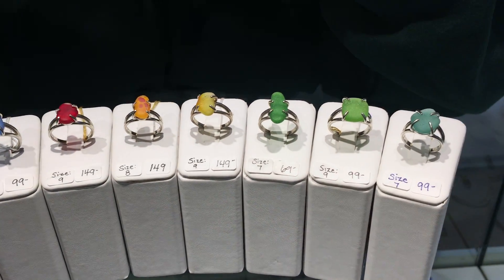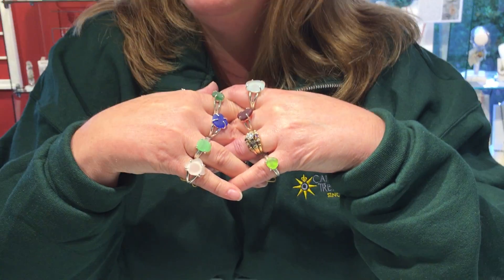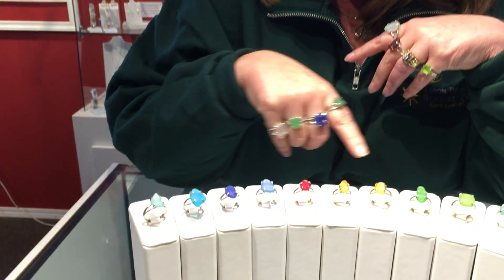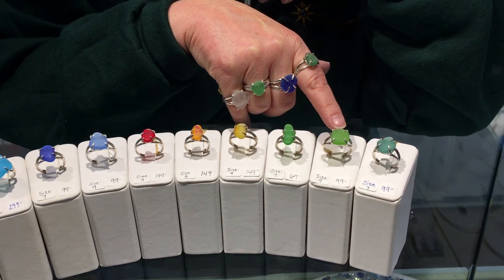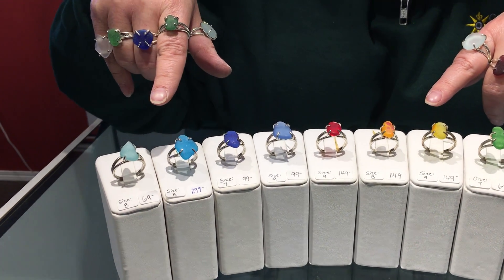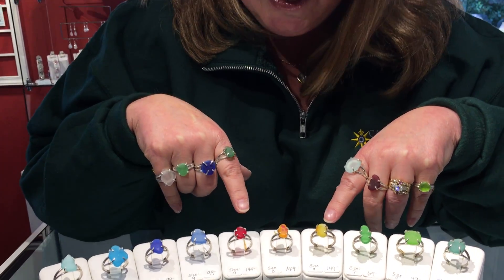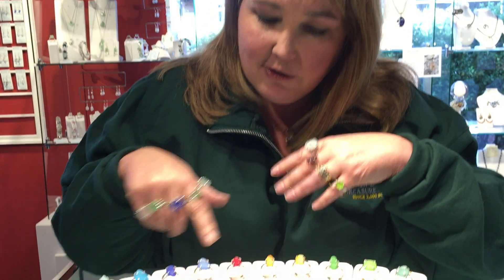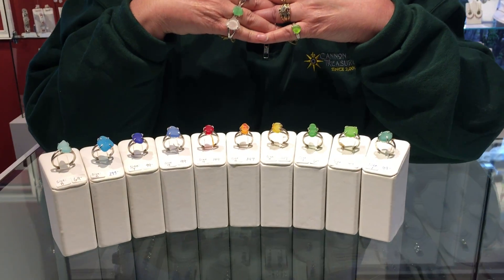Genuine Sea Glass Rings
April talks about Gleaming, Genuine Sea Glass now available in Sterling Silver Rings. Sea Glass jewelry you can enjoy too!